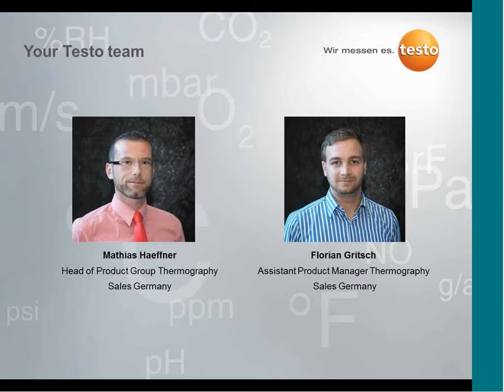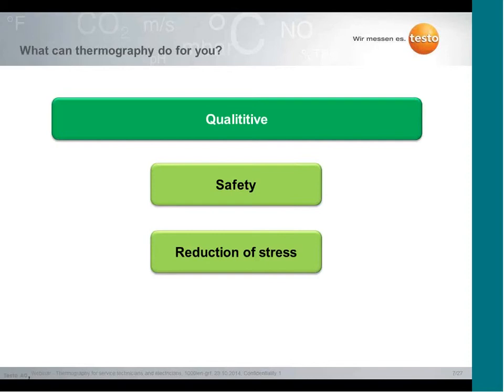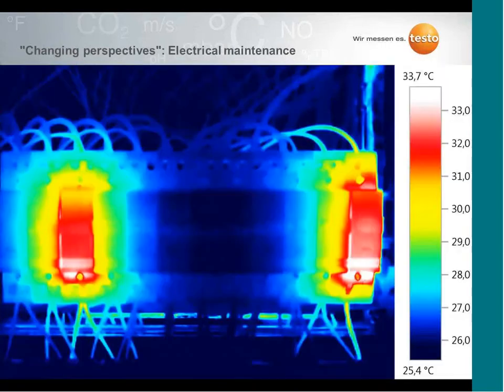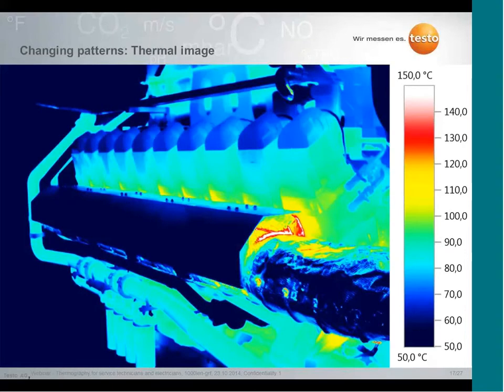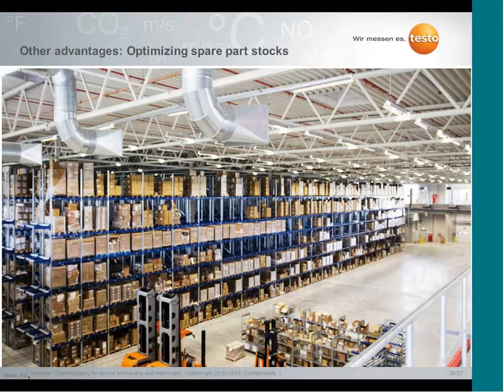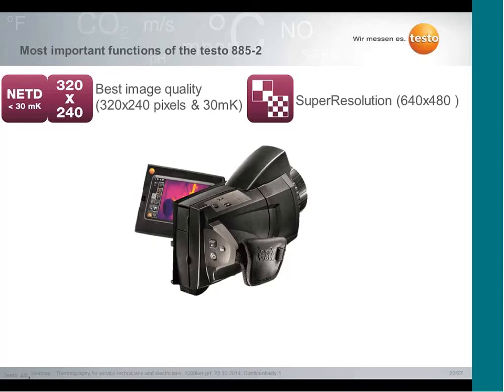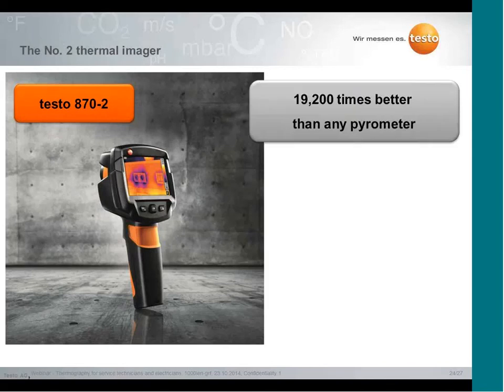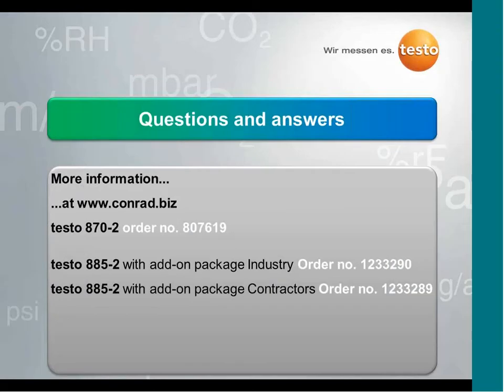Thermography for Mainteance and Electricans Webinar engl Testo